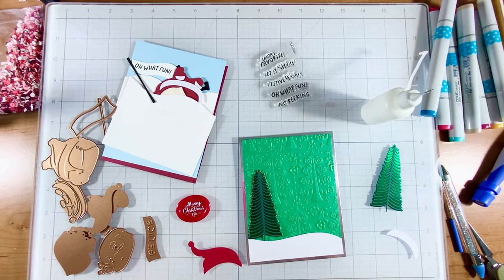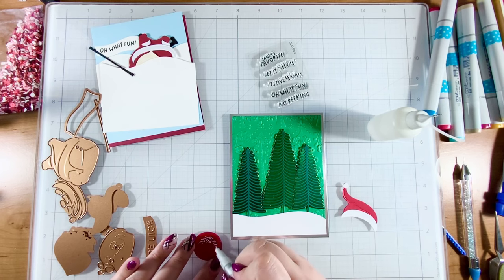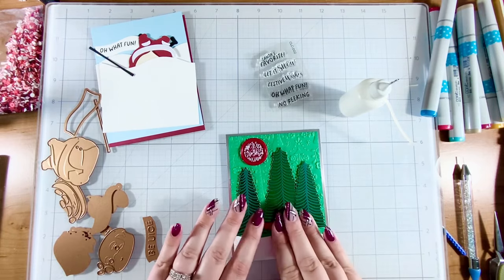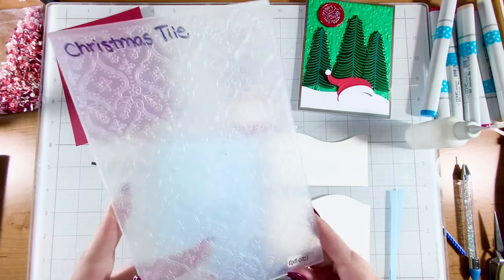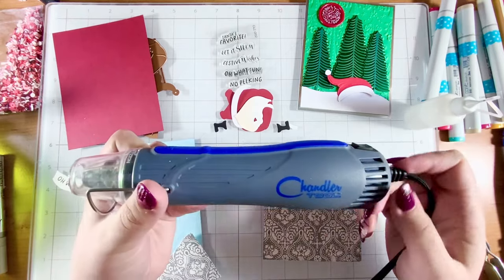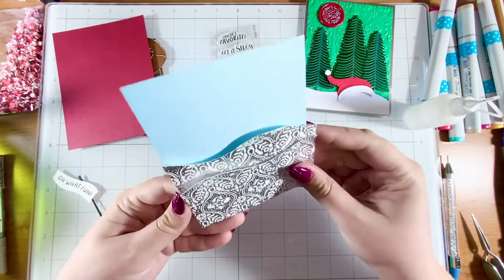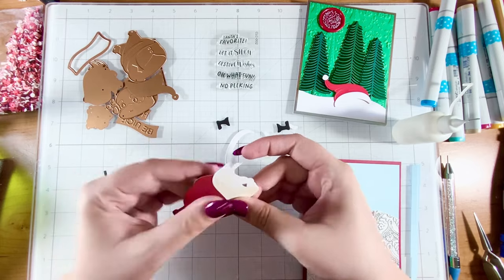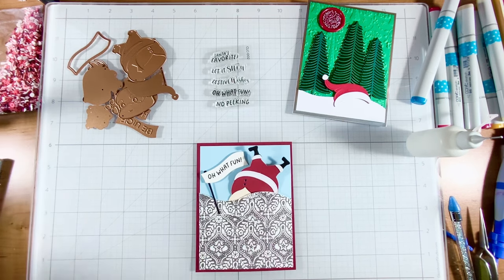Spellbinders Small Die | Big Jolly Santa | October 2023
My collection with Spellbinders – Game Day

JOIN THE FUN & SHARE YOUR WORK WITH ME